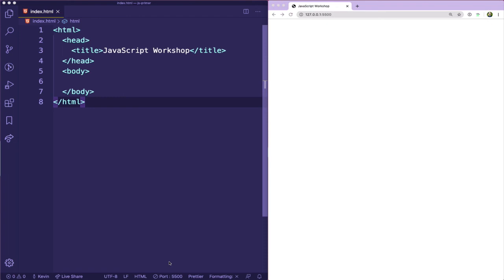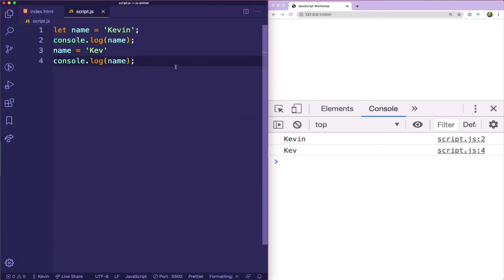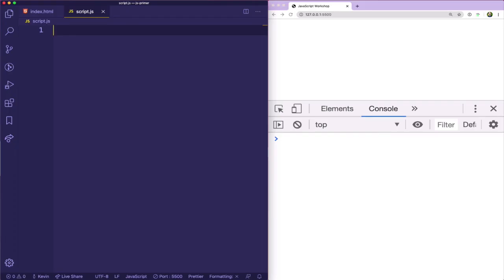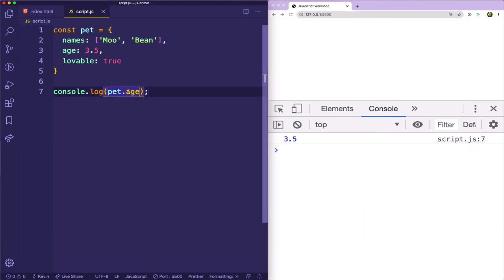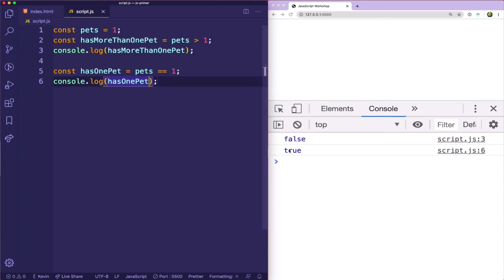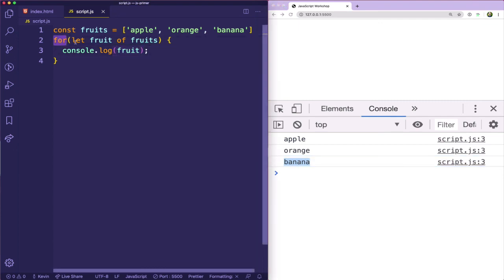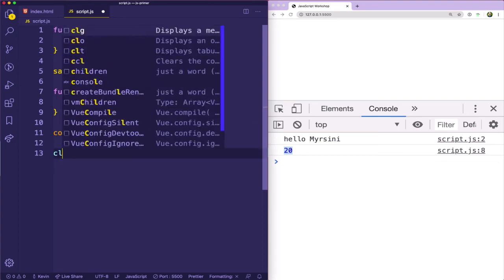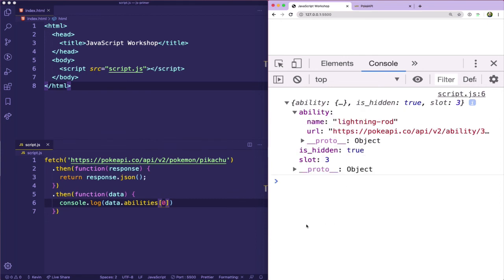JavaScript 101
In this video, Kevin covers JavaScript fundamentals which may be useful before plunging in to other talks & workshops